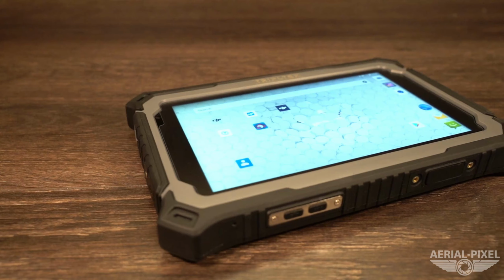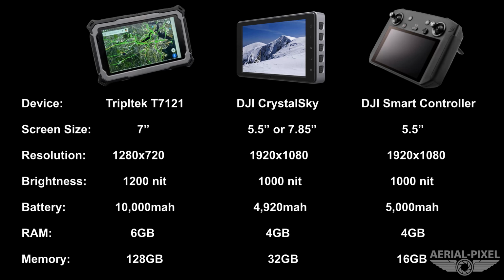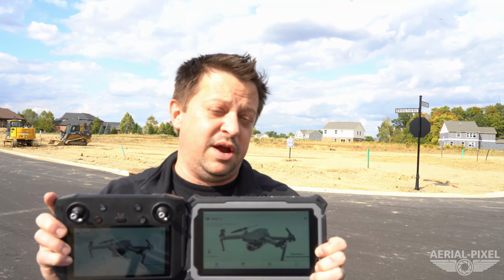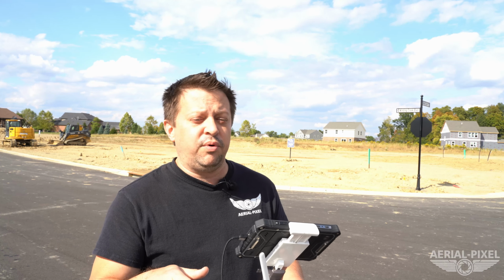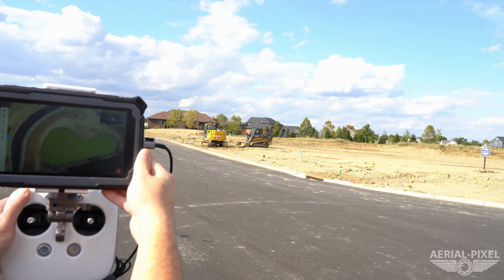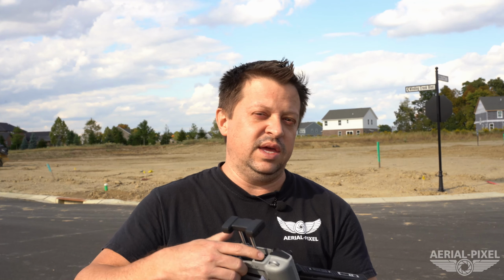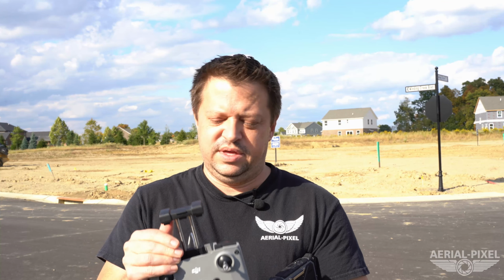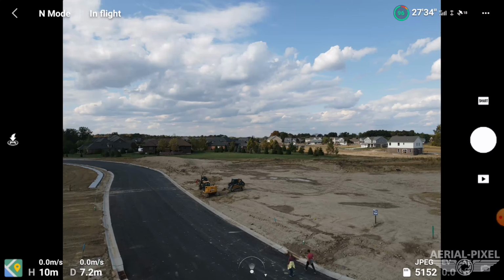Tripltek T7121 High Brightness Rugged Tablet for Drone Use... Great? or Wait?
The Tripltek T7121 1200 nit rugged tablet review and demonstration. How good is it? Is it better than the DJI CrystalSky and Smart Controller? Take a look and find out for yourself!

I contacted Tripltek customer support regarding the lag issue in the Drone Deploy app, they discovered a problem with the App that can only be fixed by enabling Developer Options (Settings, About Device, tap the Build Number button 8 times) then go to Developer Options and  click "Enable USB Debugging" everything works smooth after that.

Get your Mavic Air 2 adapter mount from our